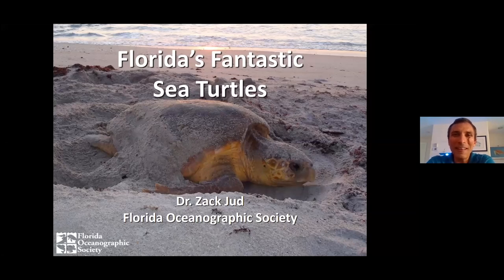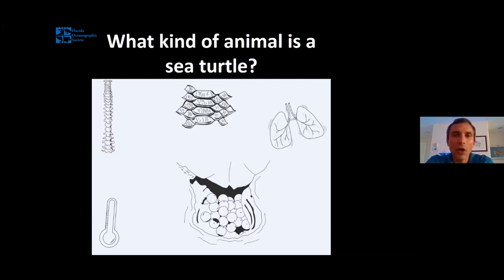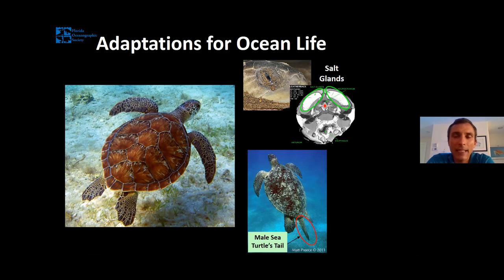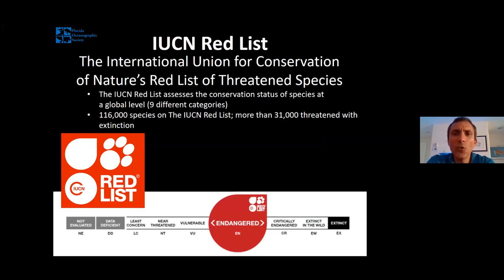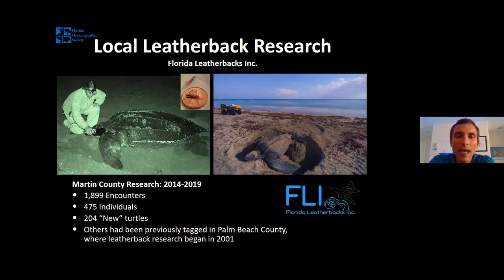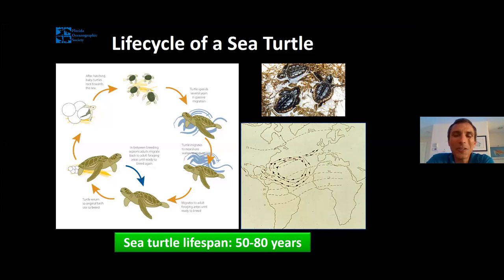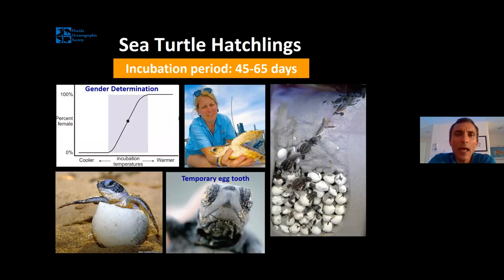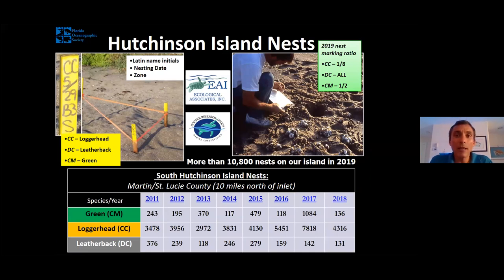Florida's Fantastic Sea Turtles Webinar Presented By Dr. Zack Jud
Learn about the sea turtles that nest on Florida’s east coast and hang out in our estuaries and along our reefs.  Plus, get an overview of the Endangered Species Act and other laws designed to protect and conserve rare organisms.  This is an adult-focused program, but the content is relevant for your high school and middle school-aged learners.

Zack Jud, Ph.D., is the Director of Education at Florida Oceanographic Society.

Florida Oceanographic Society
890 Northeast Ocean Blvd.

ABOUT FLORIDA OCEANOGRAPHIC SOCIETY:
Florida Oceanographic Society is a non-profit organization founded in 1964 with the mission to inspire environmental stewardship of Florida’s coastal ecosystems through education, research and advocacy. Florida Oceanographic Coastal Center is a 57-acre marine life nature center located on Hutchinson Island in Stuart, FL situated between the Indian River and the Atlantic Ocean.